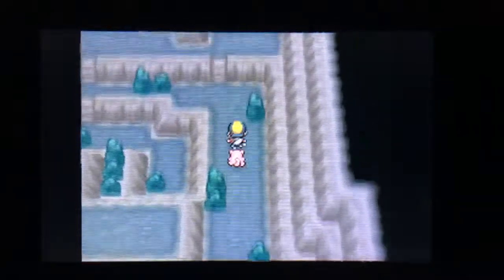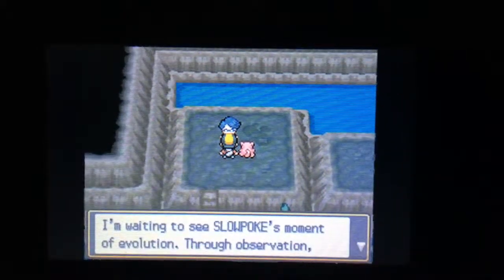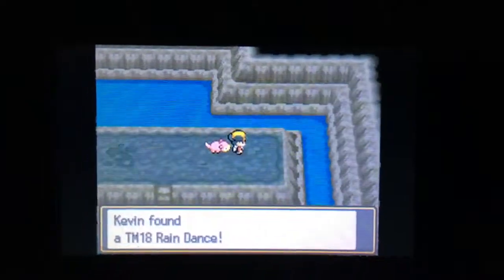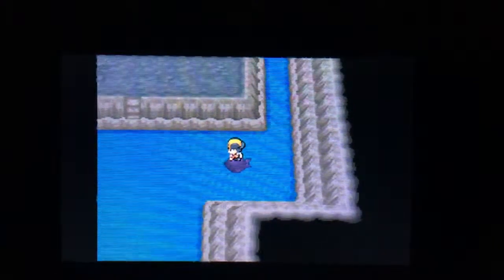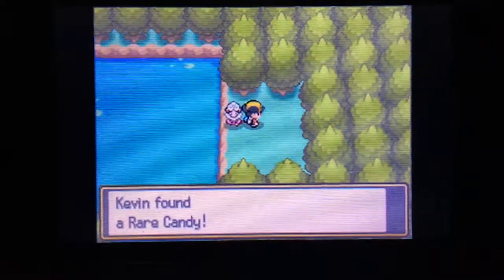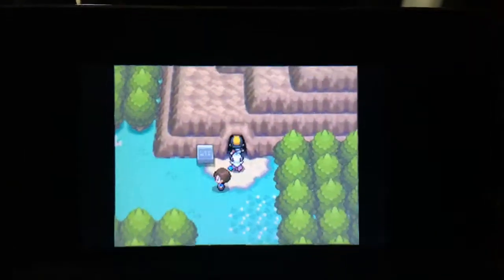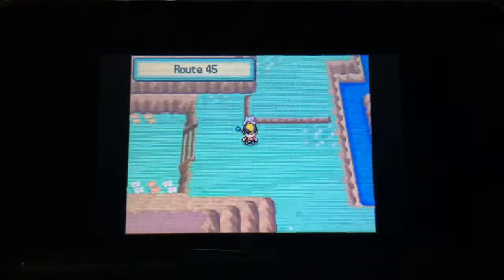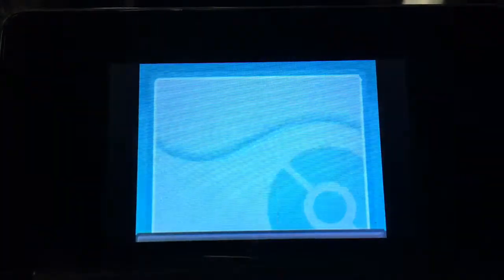Pokémon HeartGold Episode 22: Backtracking with Surf!!!